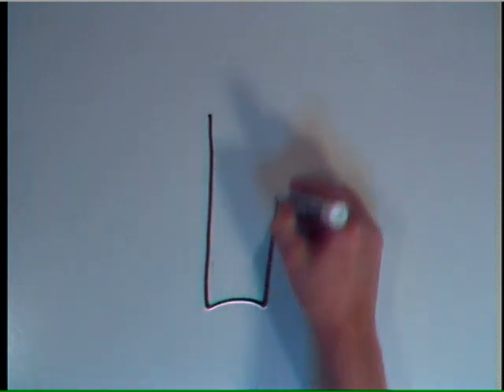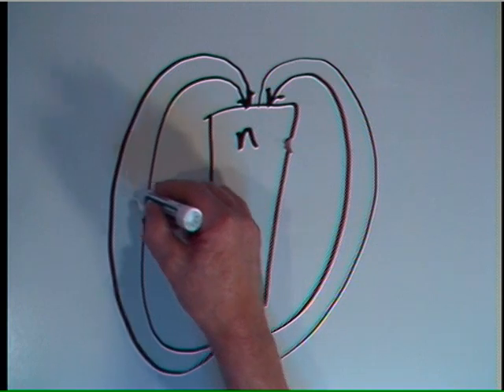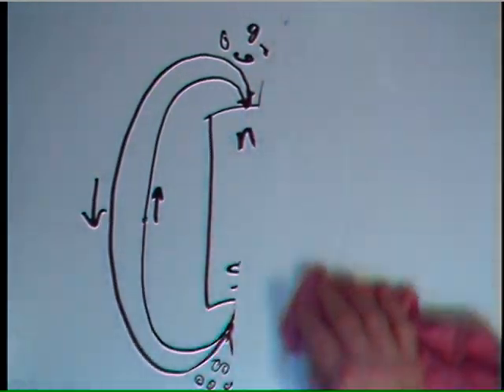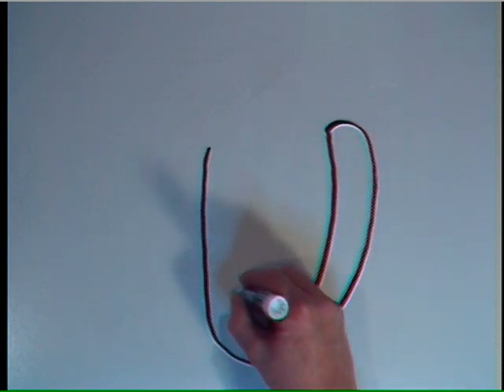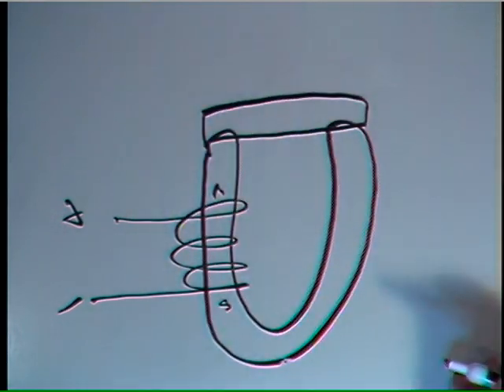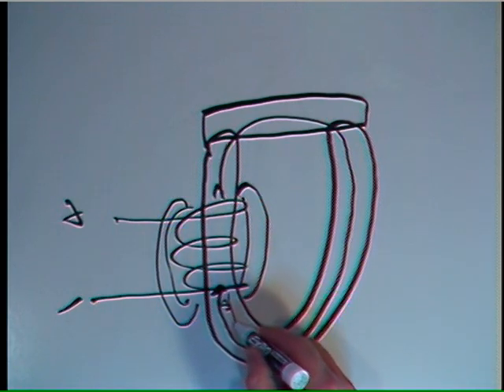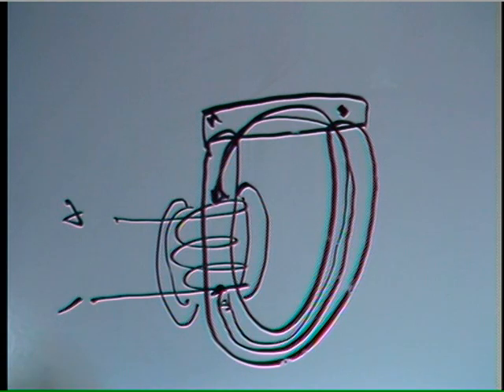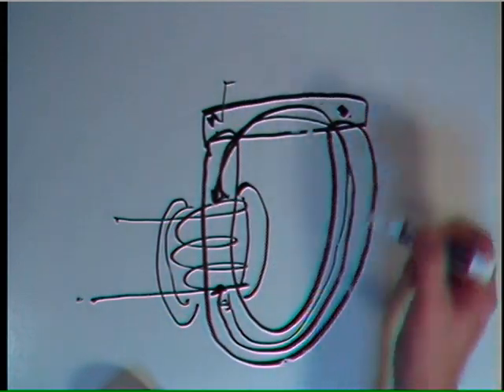Edward Leedskalnin Perpetual Motion Holder (How it Works)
By using magnetic monopoles you can explain how Ed Leedskalnin
perpetual motion holder works. Website theoryofeverythingsolved.com